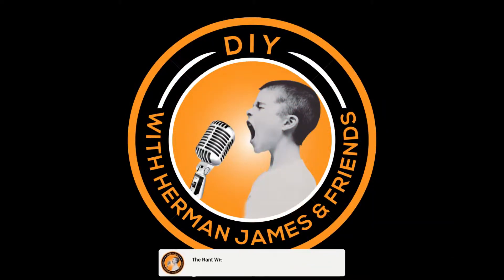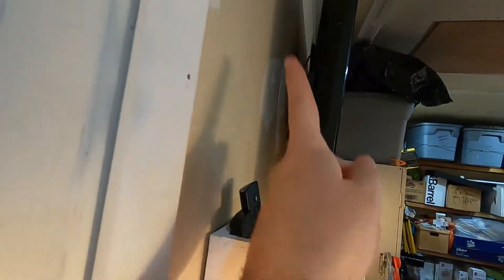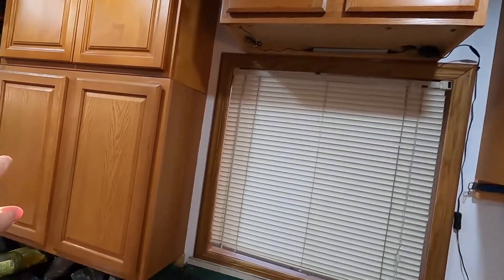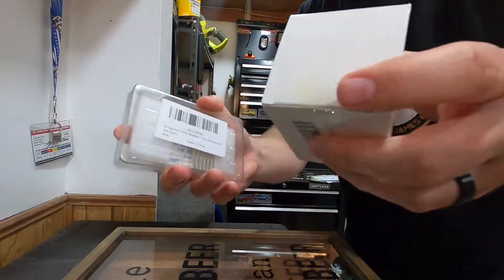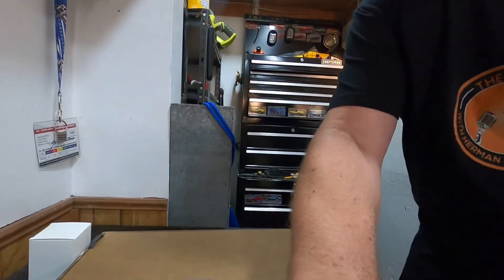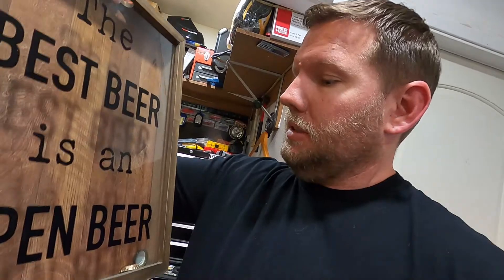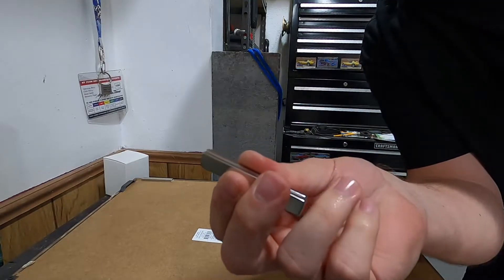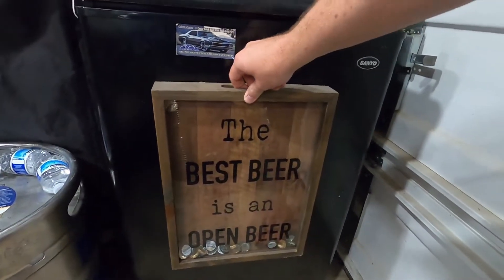Kegerator Gets Beer Sign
Herman James had to find a place for his frame sign that holds beer bottle caps.  So he adds strong earth magnets to the beer frame and gives his review of how strong they are on holding the frame to his kegerator.

Products used during this episode:
DIYMAG Powerful Neodymium Disc Magnets with Double-Sided Adhesive, Strong Permanent Rare Earth Magnets for Fridge, DIY, Building, Scientific, Craft, and Office Magnets, 1.26 inch Diameter, Pack of 6

MIKEDE Strong Rare Earth Neodymium Magnets, Heavy Duty Bar Magnets with Double-Sided Adhesive, Powerful Pull Force, Perfect for Fridge, Garage, Kitchen, Science, Craft, Office, DIY, 60x10x3mm 6pack